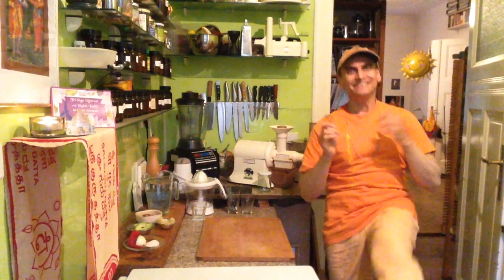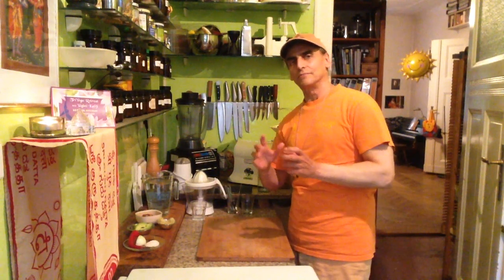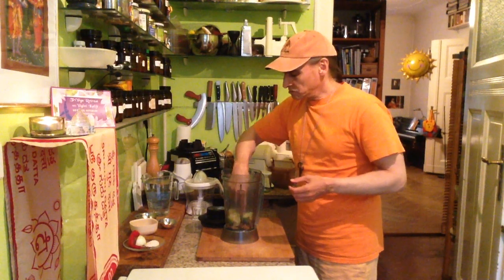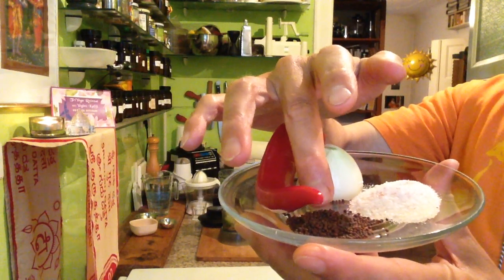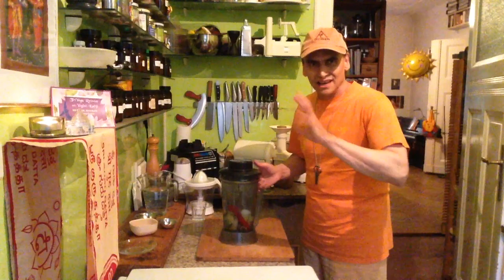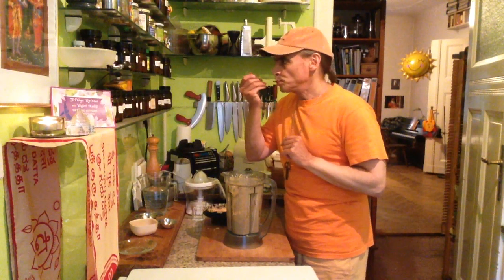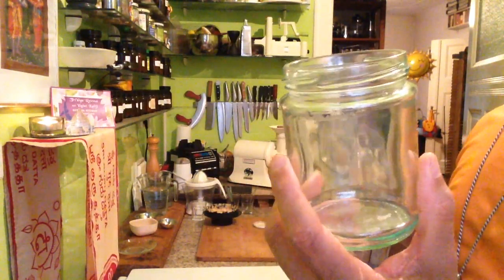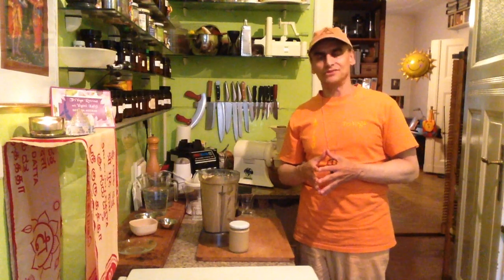Mustard Onion Walnut Mayonnaise (vegan, raw) ~ Take 3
MD Vegan blending walnuts with avocados, red chili peppers, lemons, onions, Himalayan salt, mustard seeds, and water.